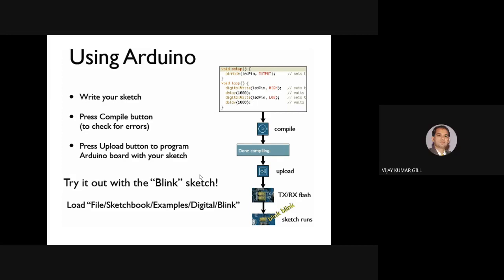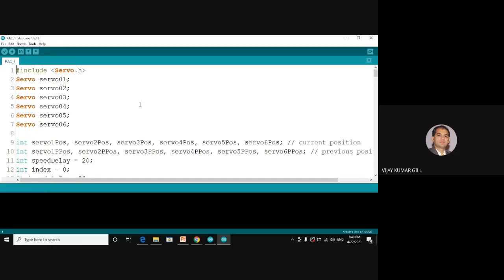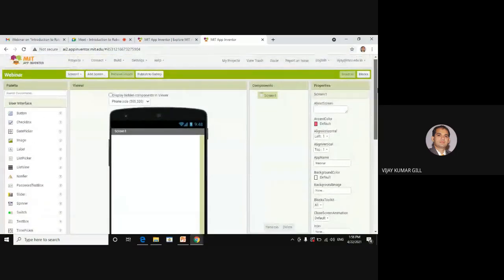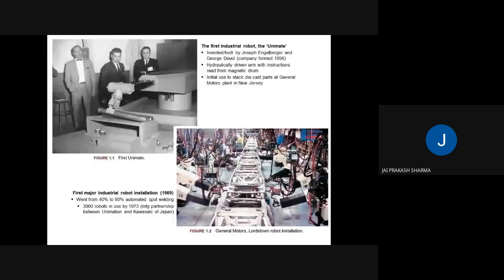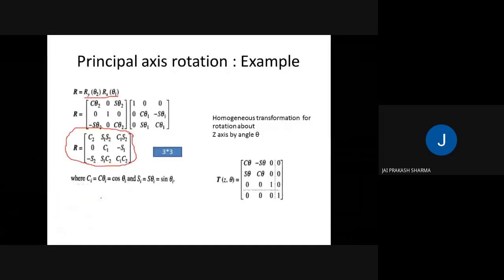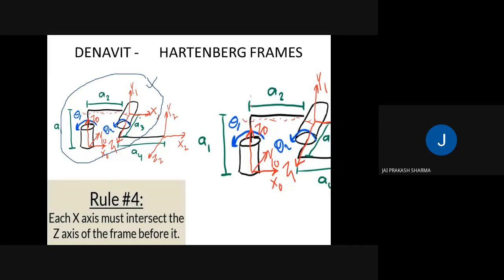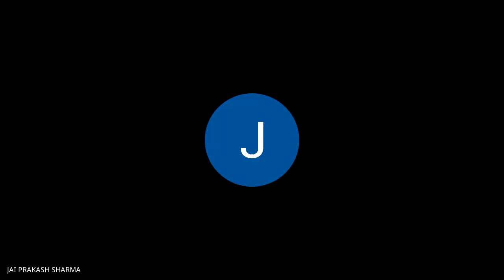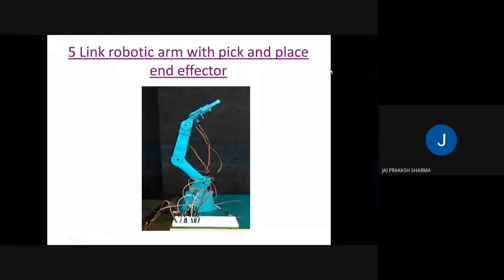workshop on Introduction to Robotics and Automation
Arduino, Bluetooth communication, robotic arm, MIT app inventor, Robot anatomy, robotic arm configuration, manipulator joints, wrist configuration, principal axis rotation, fixed angle representation, mapping, DH Frame rules, Homogeneours transformation matrix, kinematic relationship between adjacent links, inverse kinematics, 3D Printing